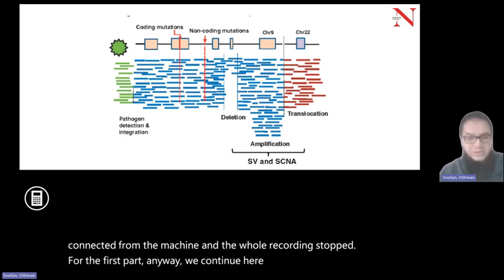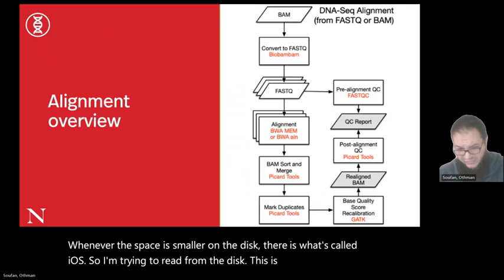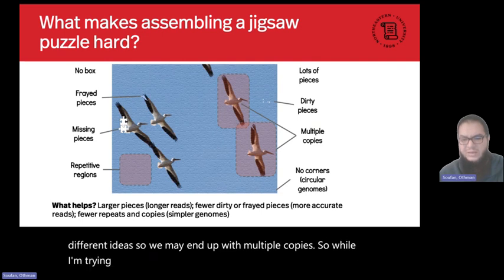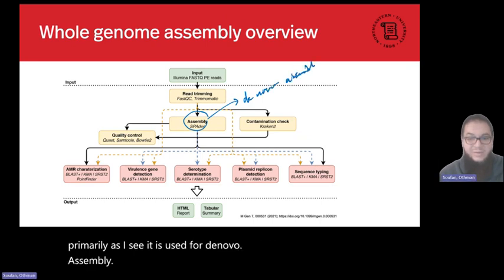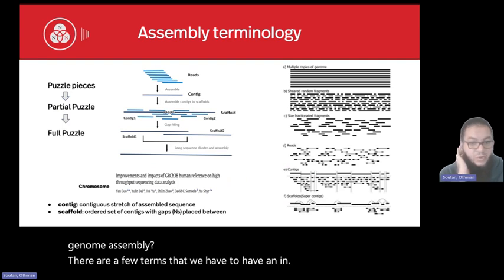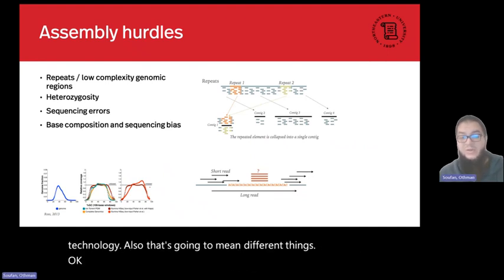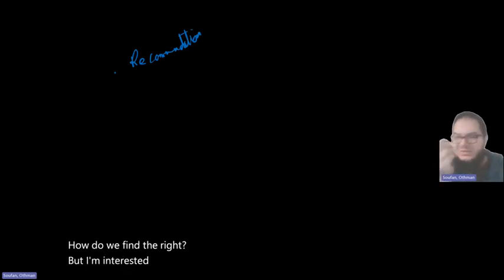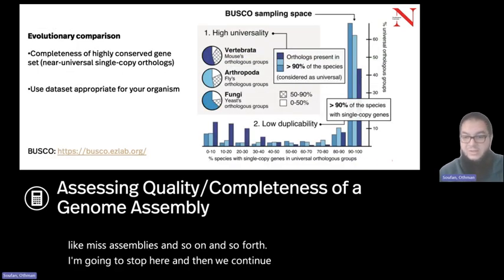Module 09 lecture part II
Module 09: Advanced Sequencing Techniques and Their Applications | BINF6310 | By Dr. Othman Soufan

This module, presented as part of the "Introduction to Computational Methods in Bioinformatics" course, offers a deep dive into the methodologies and applications of Whole Genome Sequencing (WGS), Whole Exome Sequencing (WES), and Chromatin Immunoprecipitation Sequencing (ChIP-Seq). Discover the intricacies of sequencing the genome, the strategies employed for genome assembly, and the significance of these techniques in various fields of genomic research. Learn about the challenges and solutions in sequencing technologies and gain a solid foundation for understanding genomic analysis.

This Lecture Covers:
- Genome Sequencing: An overview of genome sequencing strategies including clone-by-clone sequencing and shotgun sequencing.
- Whole Genome Sequencing (WGS): Detailed exploration of WGS techniques, including library preparation, alignment, assembly, and variant calling.
- Whole Exome Sequencing (WES): Insight into the importance of WES in capturing coding regions of the genome for disease association studies.
- Chromatin Immunoprecipitation Sequencing (ChIP-Seq): Examination of ChIP-Seq for understanding protein-DNA interactions and epigenetic mechanisms.
- Applications: Discussion on the applications of these sequencing techniques in pharmacogenetics, food industry, and structural variant analysis.

Learning Outcomes:
- Differentiate between genome sequencing methods and their respective utilities in bioinformatics.
- Grasp the concept of genome assembly and its critical role in WGS and WES.
- Understand the practical applications of ChIP-Seq in studying gene expression and regulation.
- Appreciate the advancements in sequencing technologies and their impact on genomic medicine and research.

About the Instructor:
Othman Soufan provides an engaging and informative overview of cutting-edge sequencing technologies. This module is ideal for students, researchers, and professionals looking to deepen their understanding of genomic sequencing and its implications in modern bioinformatics.

Course Design and Coordination:
The design and coordination of this course were expertly led by Dr. Marcus Sherman and Dr. Max Wolf, whose contributions have been instrumental in shaping the curriculum to provide a comprehensive and in-depth exploration of computational methods in bioinformatics.